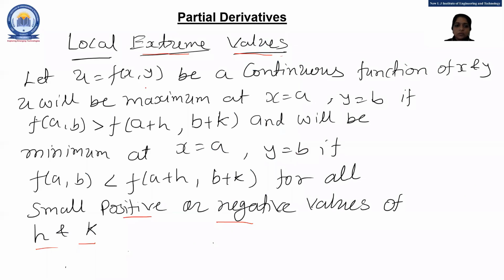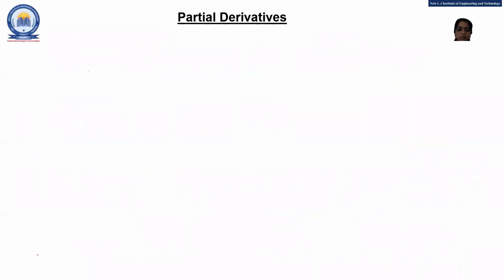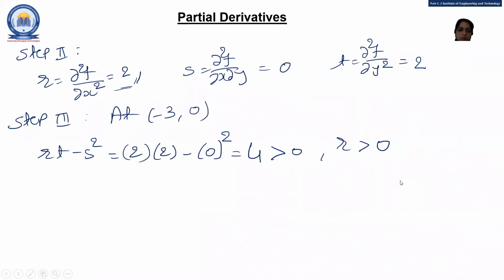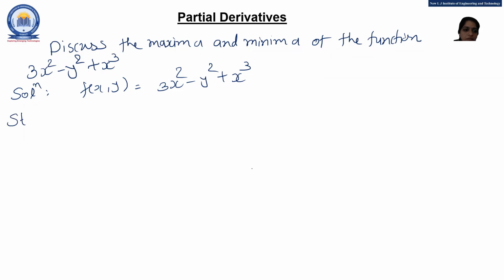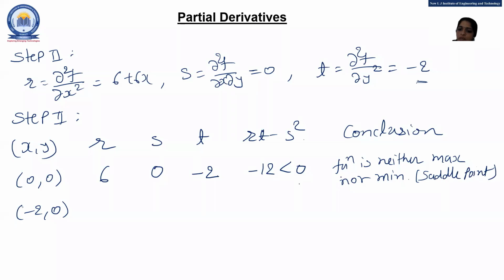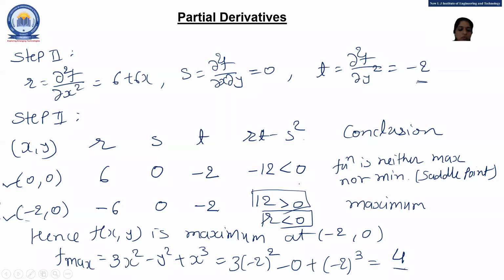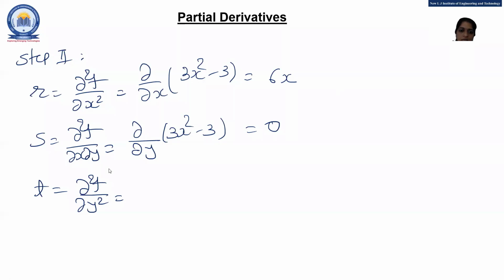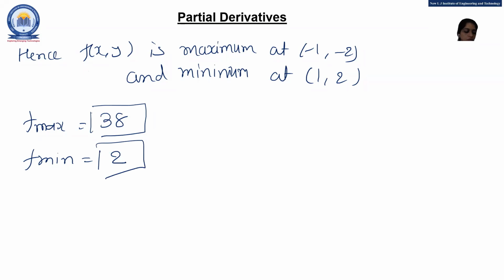Lecture 8 Partial derivatives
Local Extreme Values